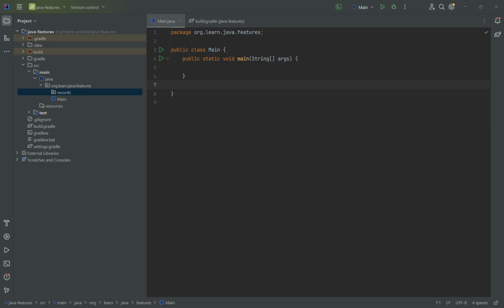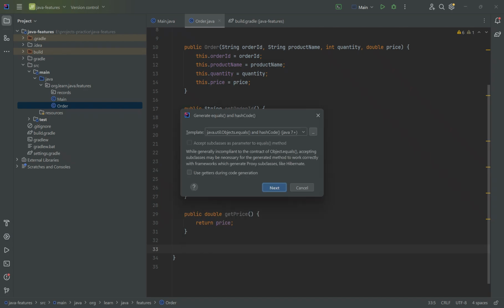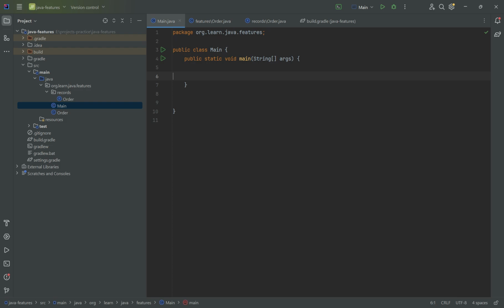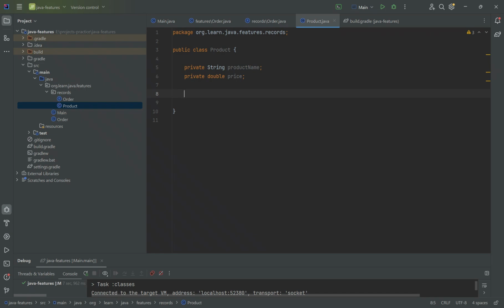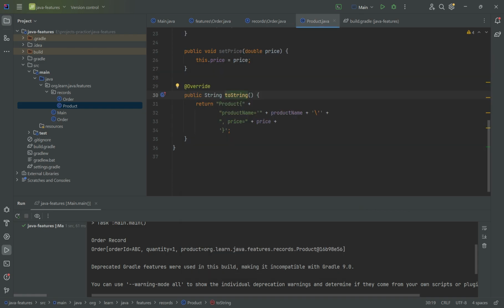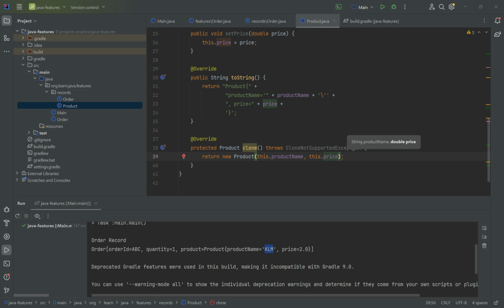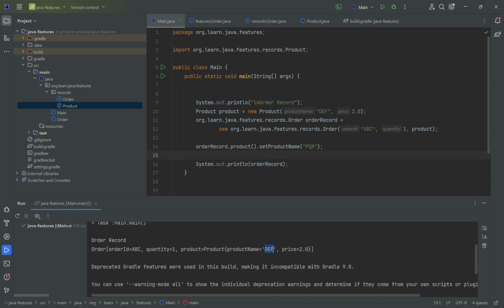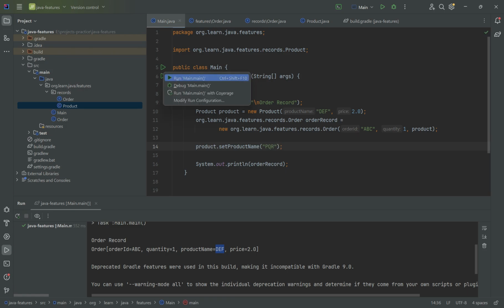Records - Part 2 | Handle mutable Objects | Java 16 | Java Learnerss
How to handle mutable objects in Records?
Records are immutable so mutable objects require a special handling.